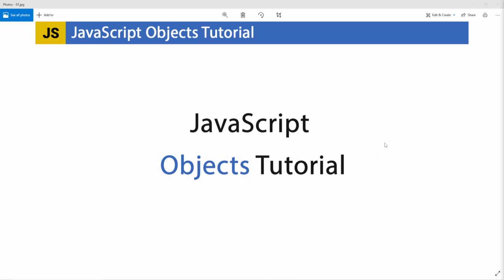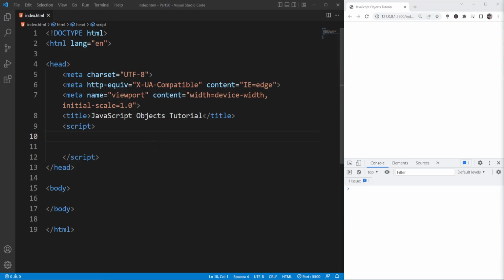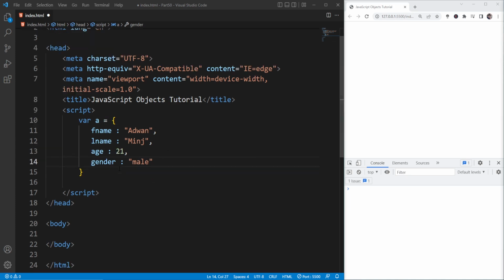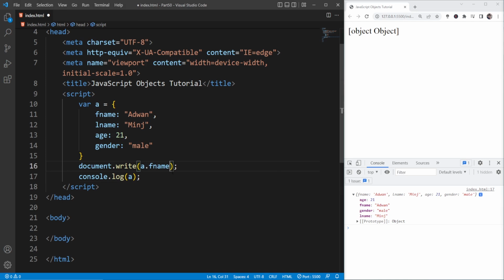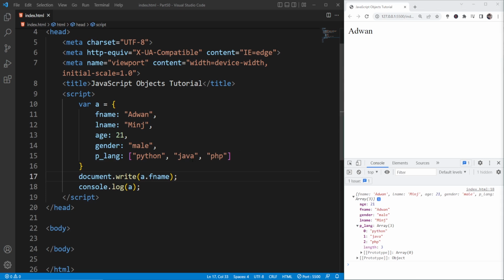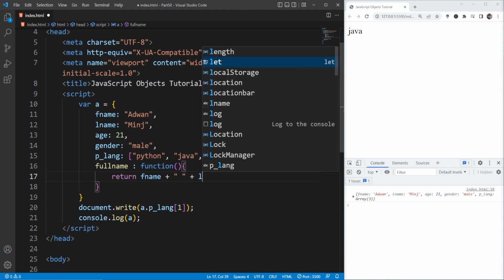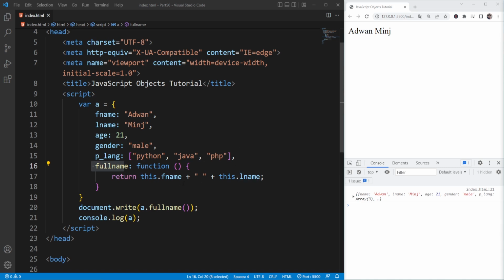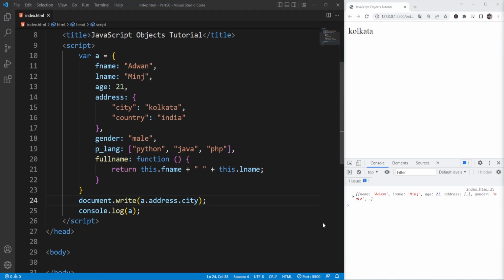JavaScript Objects Tutorial